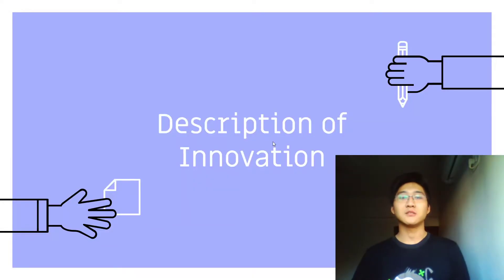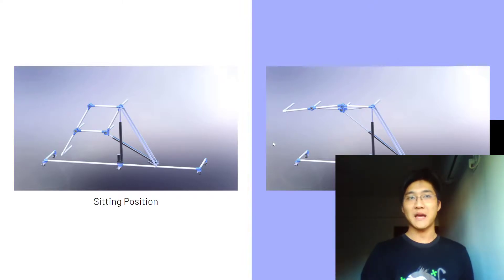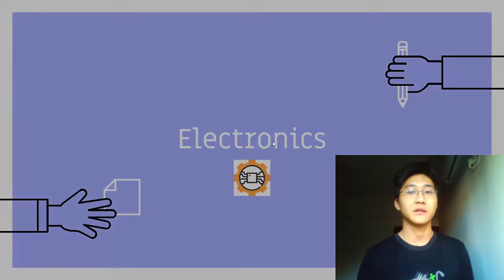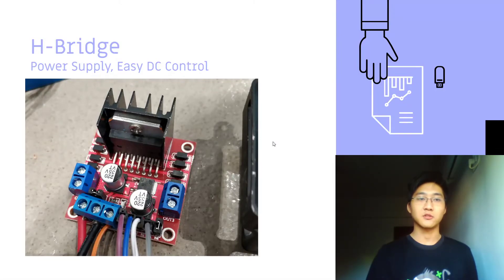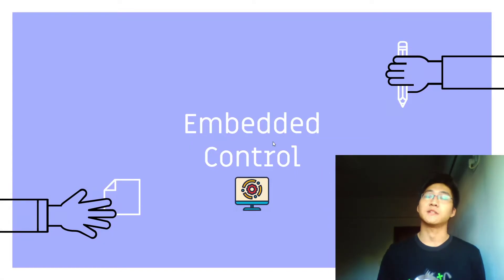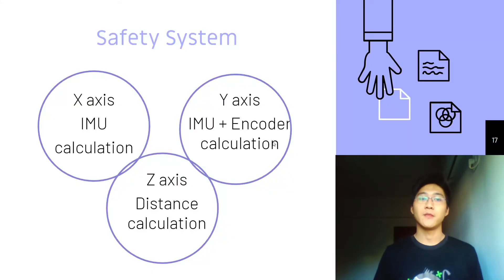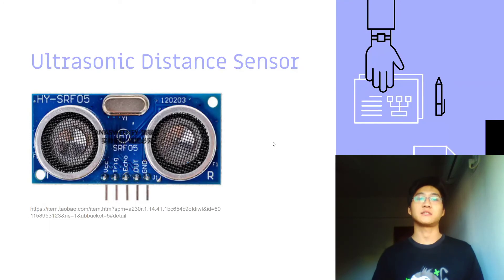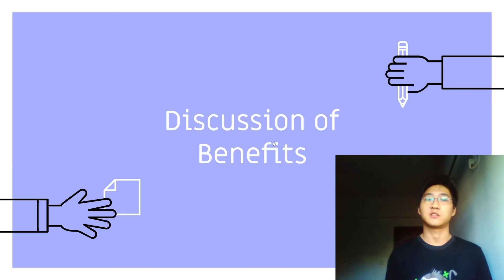T05 Easy Sit, Easy Sleep 19Fall by CHEN, Sida, 2nd part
This is online video presentation for HKUST LANG 2030H Proposal Presentation